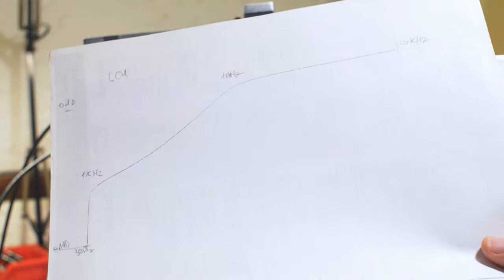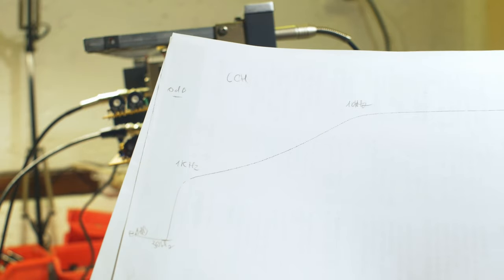Revox B77 Check and Restoration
Here's another reel to reel tape machine that needs some love and care! In this video I go through a check and complete capacitor replacement of this great machine.